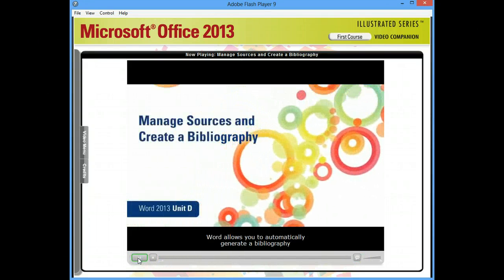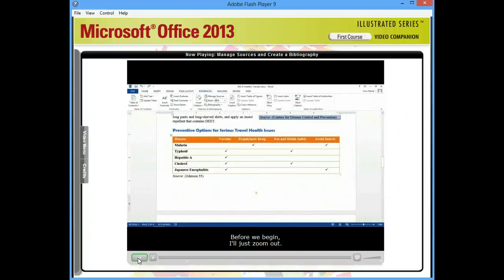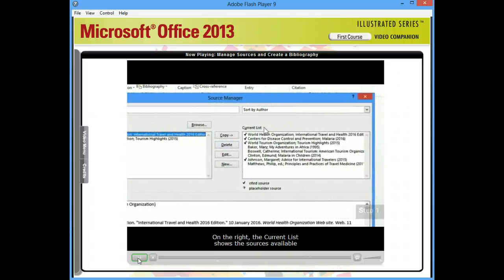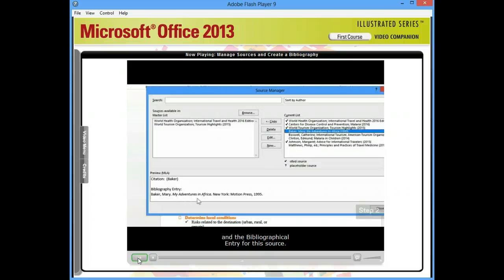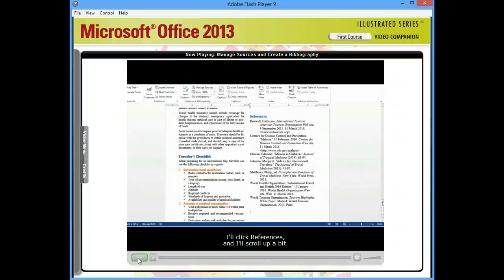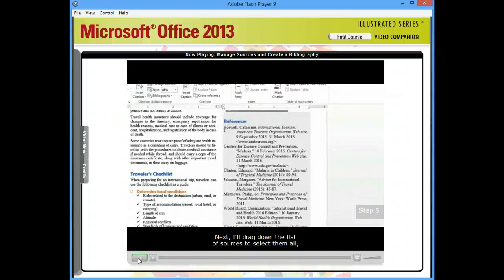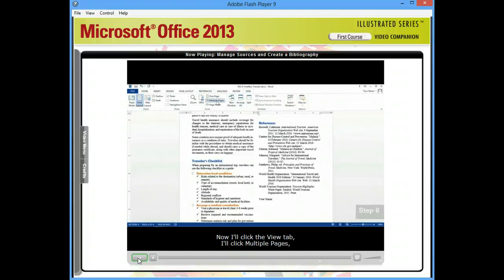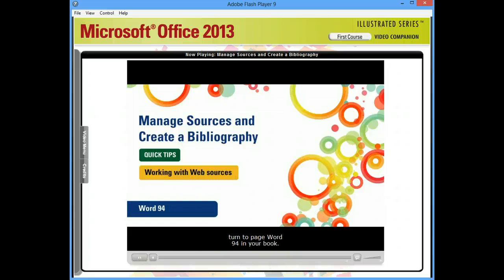Managing Sources and Create a Bibliography